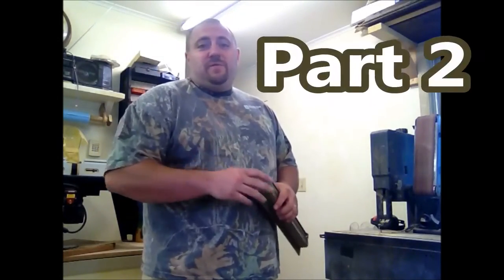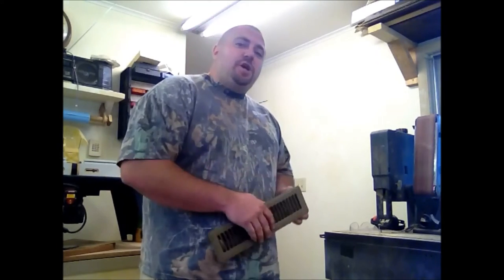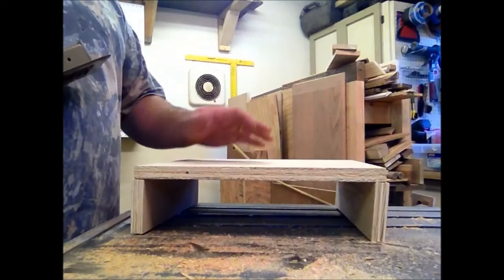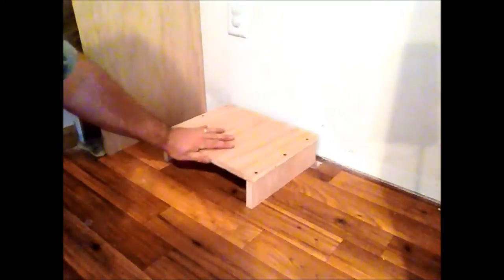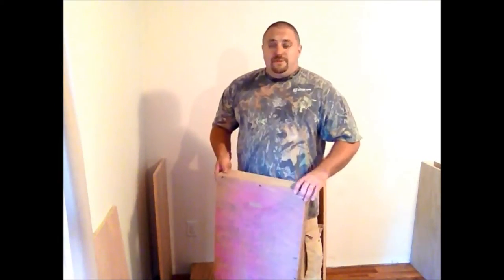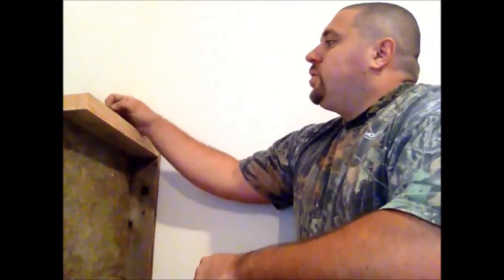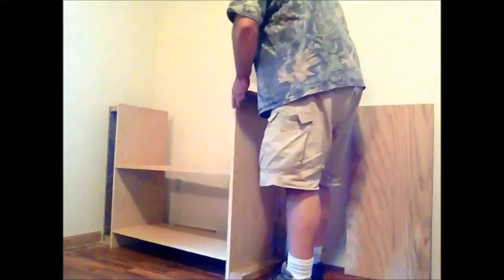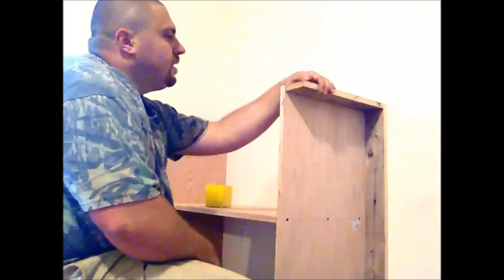DIY 2.0 Build Hardwood Bookshelves, Book Cases, Entertainment Center, Storage Shelves, Utility Shelf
On this episode we begin to build the new hardwood, wooden book shelf. The air ducts or heating registers need to be modified for this shelf to fit. The oak wood shelves will be constructed and permanently affixed to the wall that the original registers are on. The bookshelves we are building can be easily adapted to most any use for many people. They can be built in the garage, pantry, den, living room, play room, study, even the bedroom. The list goes on. I wanted to make the bookcase an aesthetically pleasing, as well as versatile piece of furniture as it will be a permanent fixture of the house.